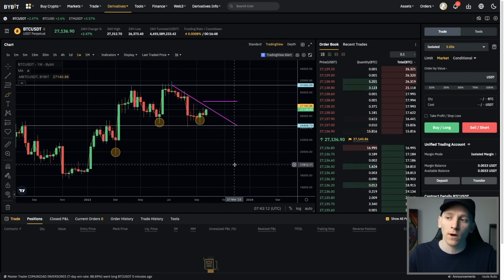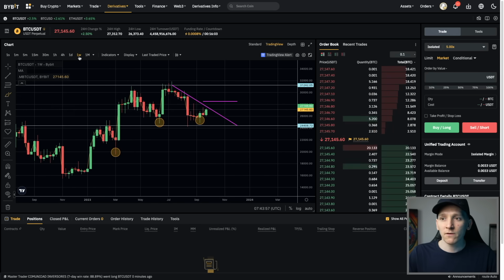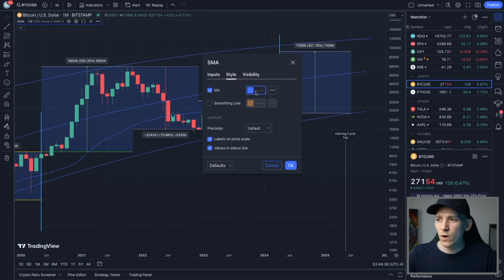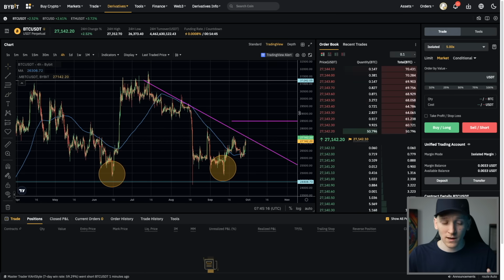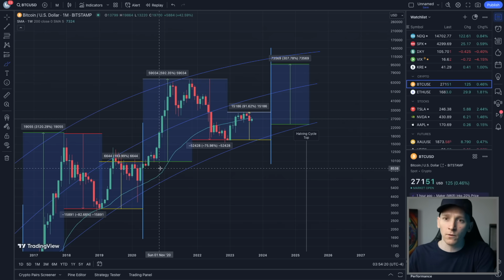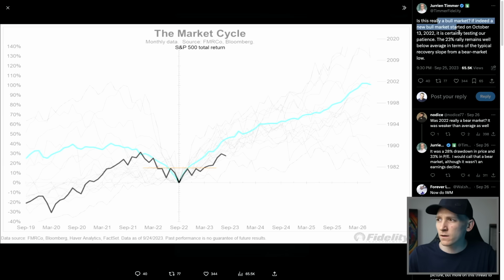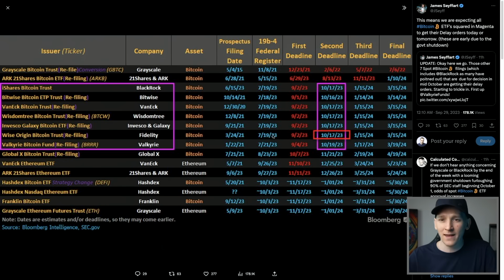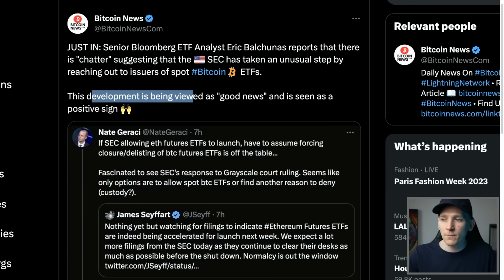CRYPTO VOLATILITY INCOMING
Crypto update - Bitcoin wins irregardless

TIMESTAMPS:
0:00 Crypto update
0:23 Bitcoin
2:35 Cycle
5:31 ETFs
7:07 Trying